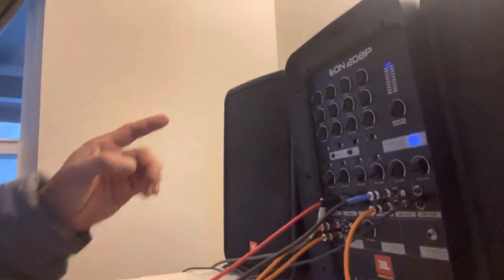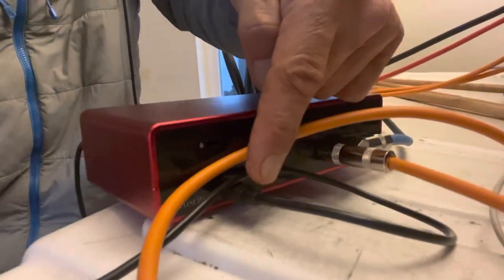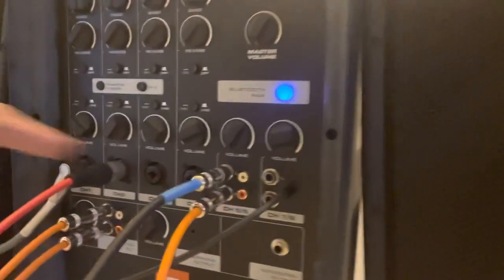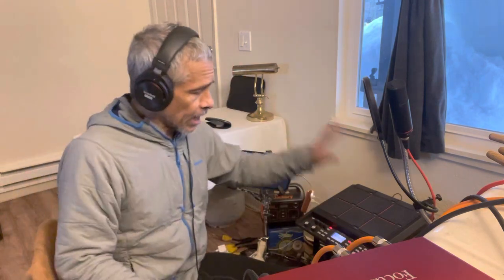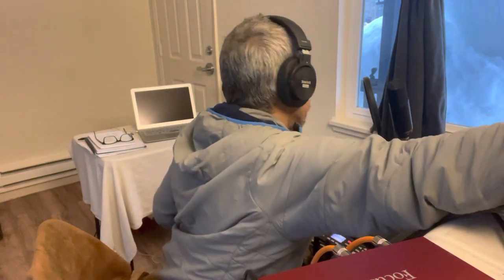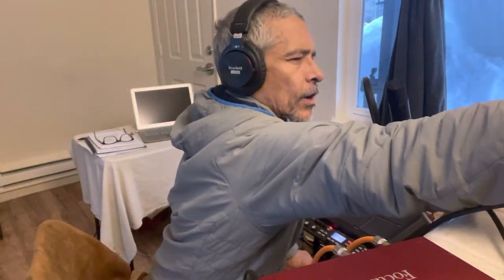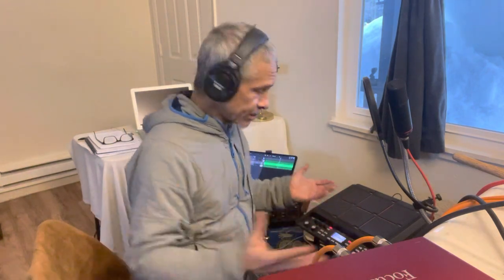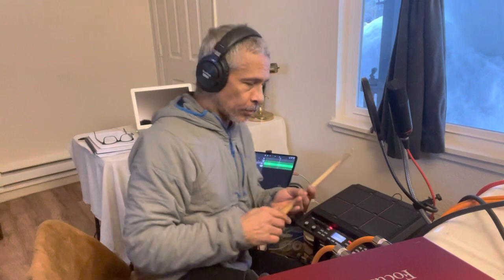Z’s Mobile A/V Studio Tour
Sifu Z takes you on a tour of his mobile studio which includes an iPad a roland spd-sx a Jackery a Bluetti a JBL eon 208P portable address system, a scarlet audio interface, a condenser mic and a pair of headphones. ￼

for original music kung fu and art